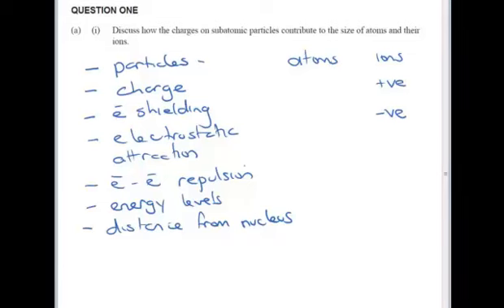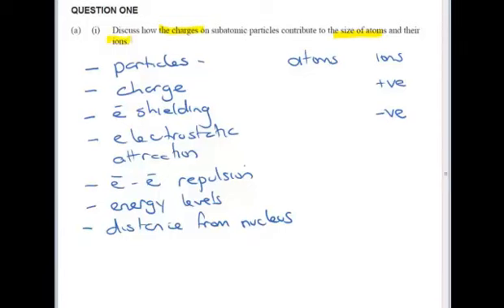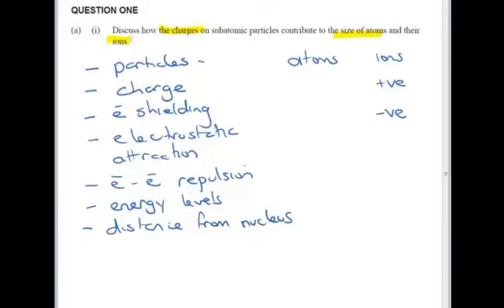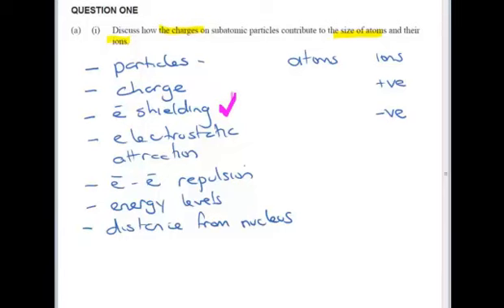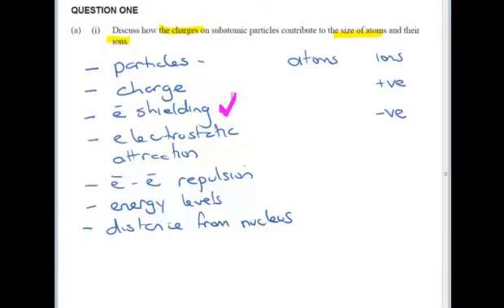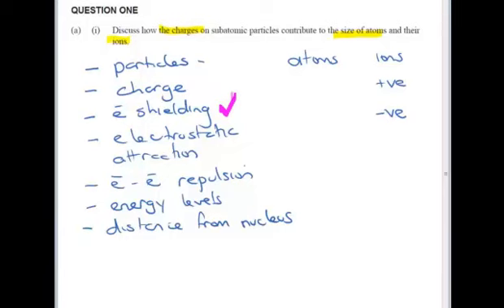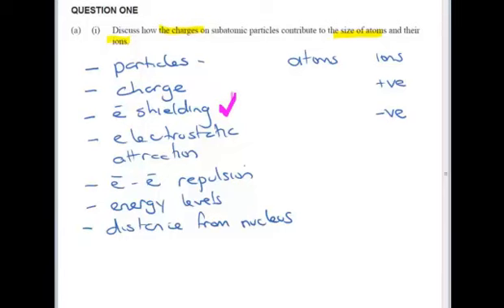2011 Particles Schol 1a i volume up